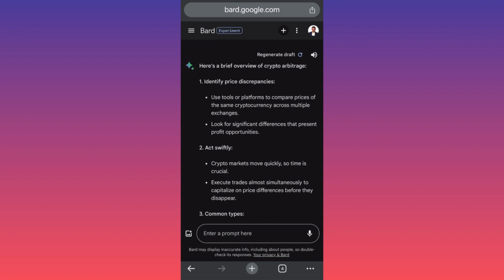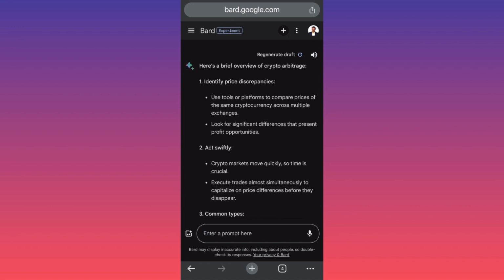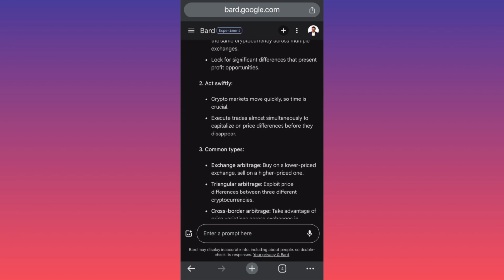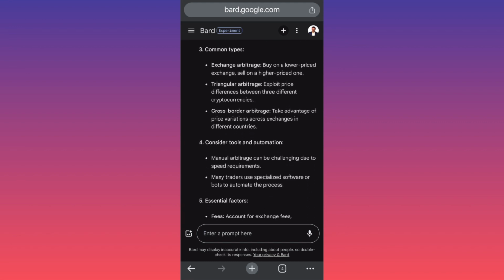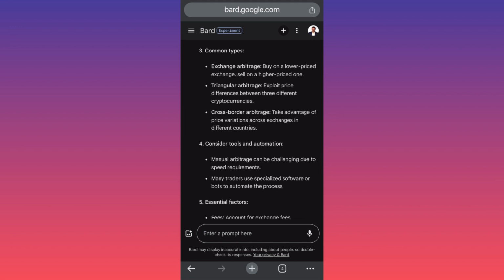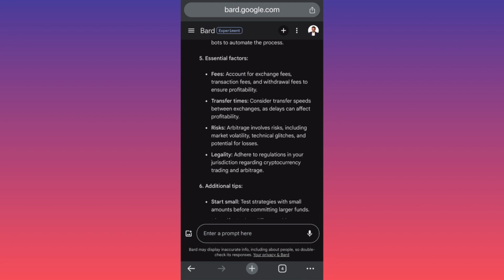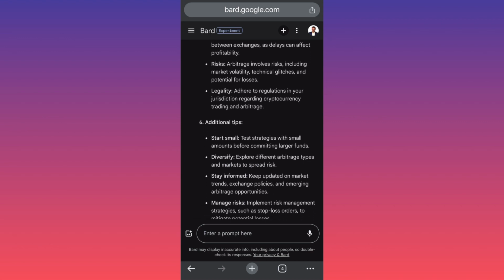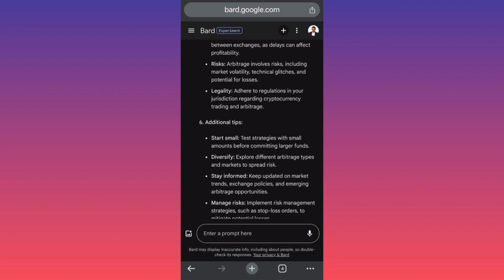Crypto arbitrage strategy | How to do crypto arbitrage (2024)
In this how to do crypto arbitrage tutorial video you will learn what is crypto arbitrage trading and how to do crypto arbitrage strategy as well as how to do crypto arbitrage trading make money online. In this tutorial video on how to do crypto arbitrage, you will gain an understanding of crypto arbitrage trading and learn about the strategy involved in crypto arbitrage. The video covers the basics of executing a crypto arbitrage trading strategy and how it can be used to make money online. Explore the world of crypto arbitrage through this informative tutorial.

📚Elon Musk's Secrets to Success:

📚Maximize Results with GPT-3: